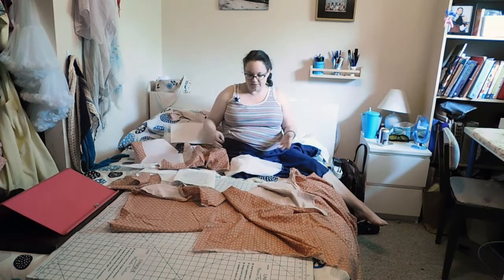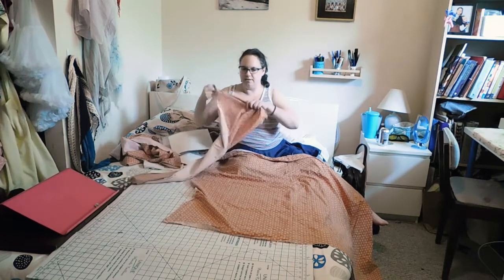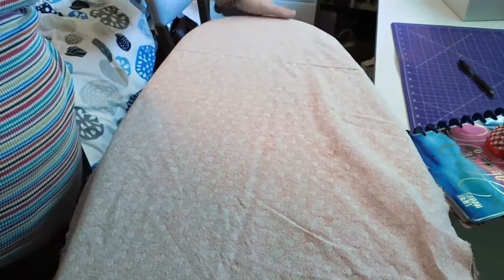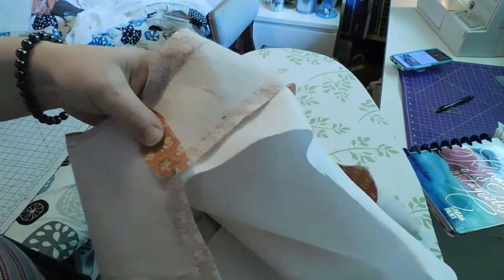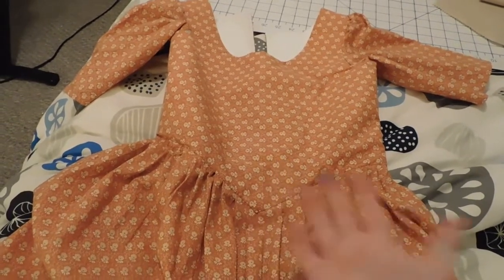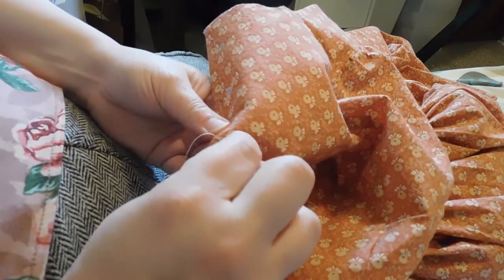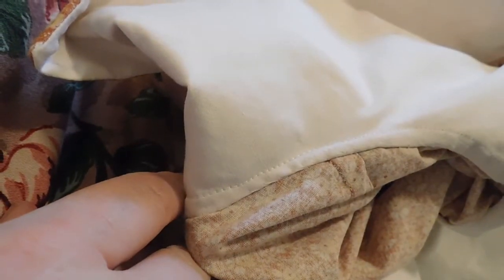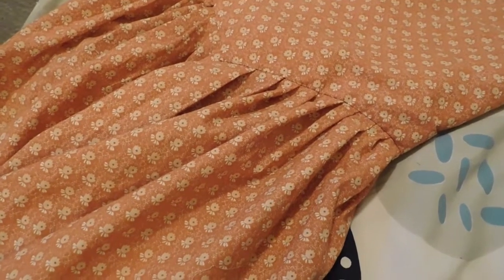One Day Make - Mill Farms Child's Gown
I wanted to participate in the One Day Make challenge.  I don't think I did it very well, so you'll have to be the judge!

The pattern I used is the Mill Farms Child and Girl's Gown and I bought it from Burnley and Trowbridge.